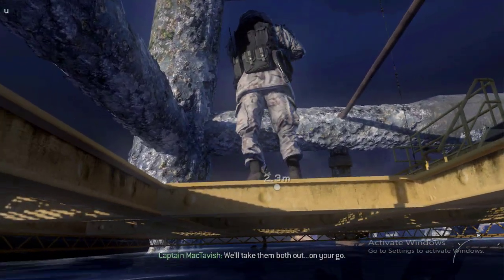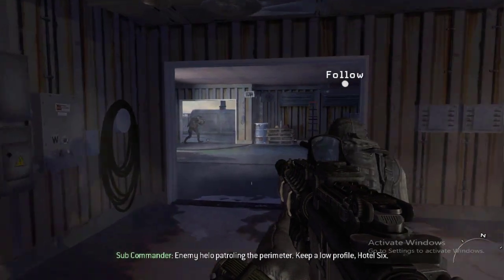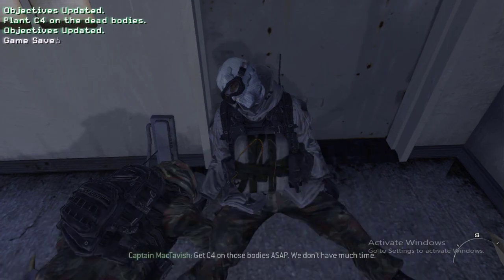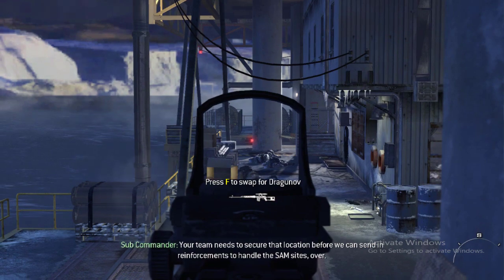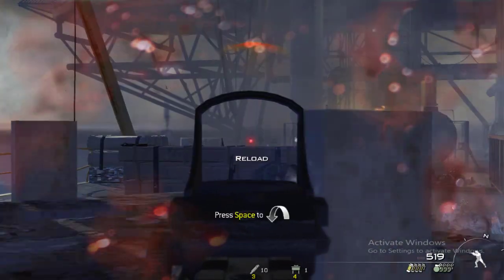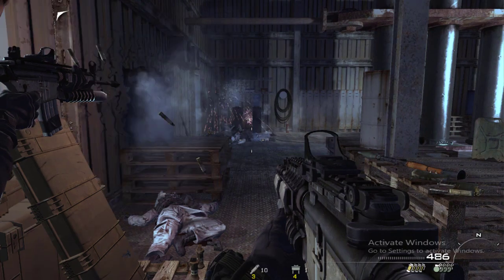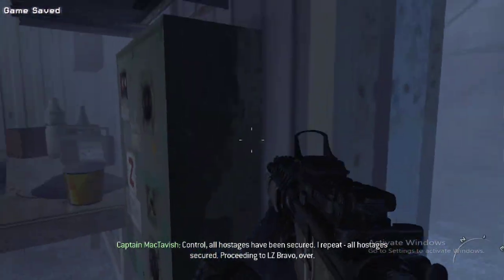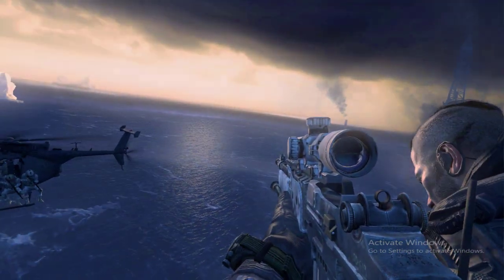Call of Duty Modern Warfare 2: The Only Easy Day....Was Yesterday